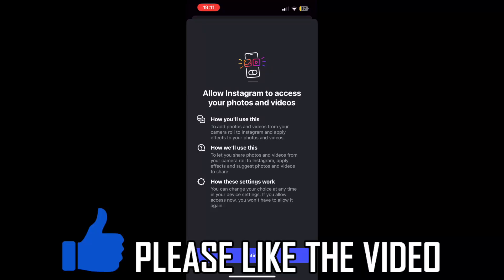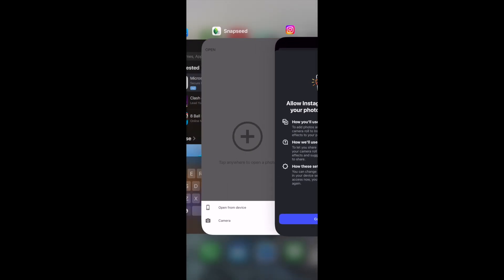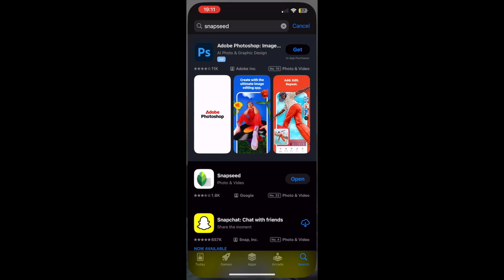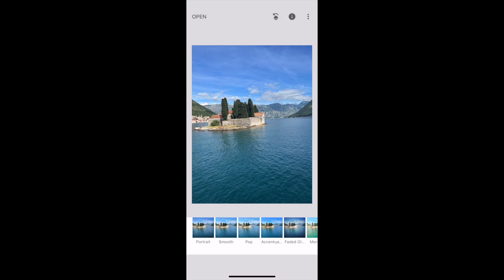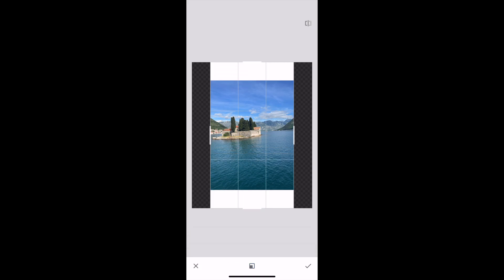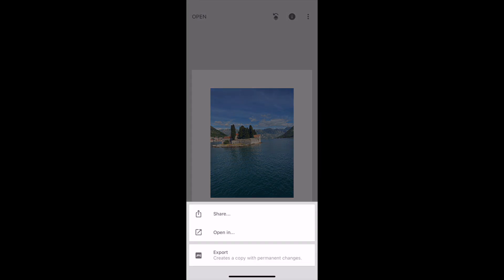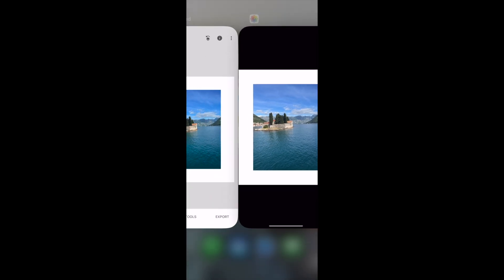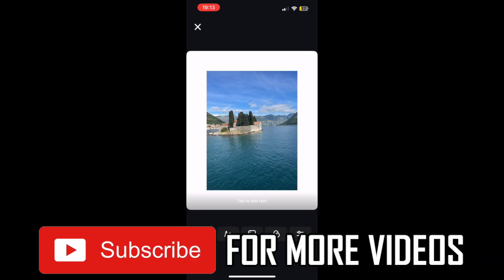How to Add White Border on Instagram in iPhone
How to Add White Border on Instagram in iPhone. Step by step instructions of how to add white border to instagram post with snapseed in your iphone or ipad. You can add a border frame to pictures on the instagram app on ios devices with the new update in 2025.